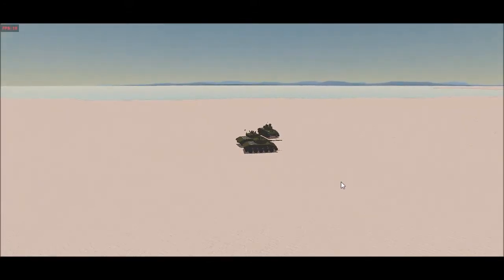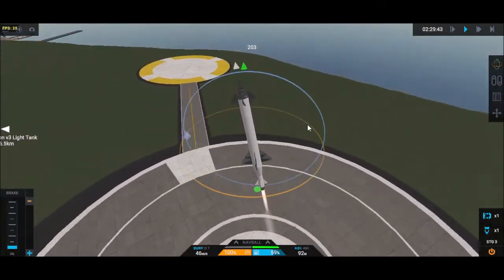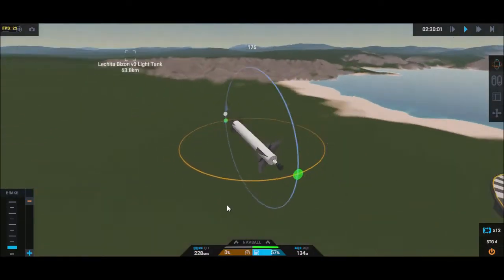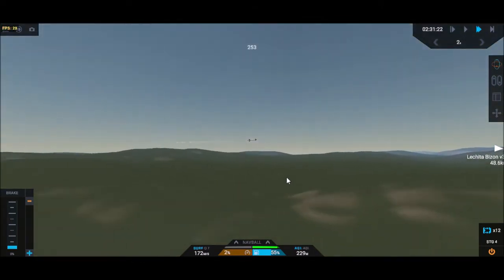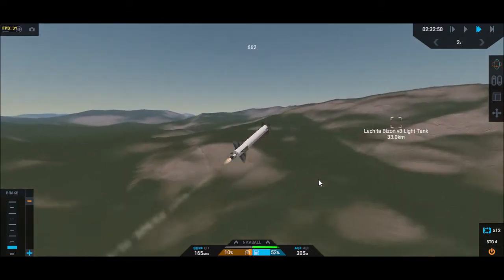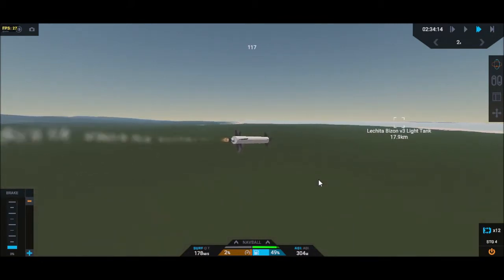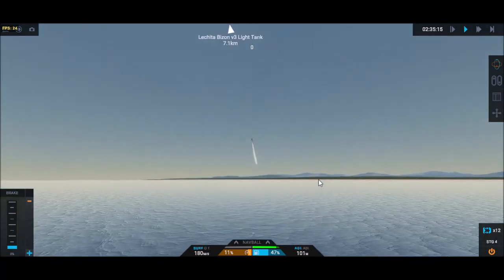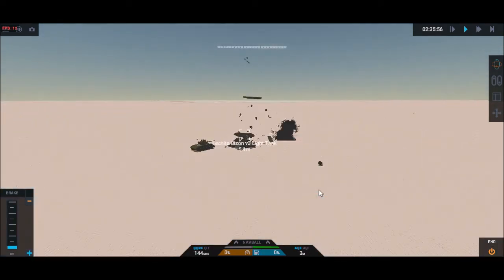SimpleRockets2 : Terrain following cruise missile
The target tanks in SR2 : Lechita Bizon v3 Light Tank